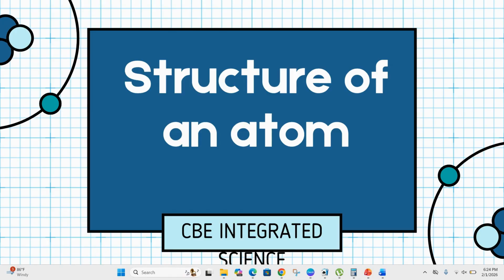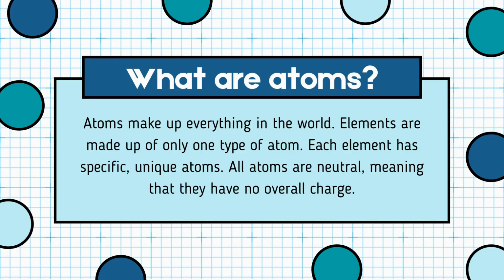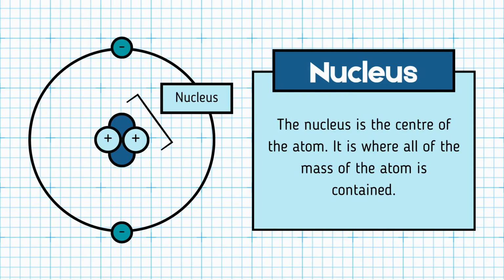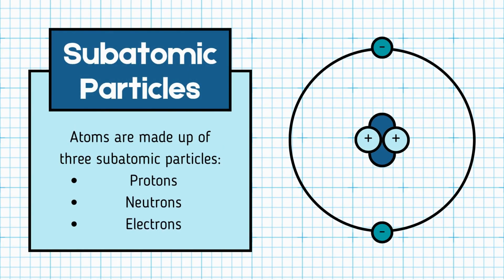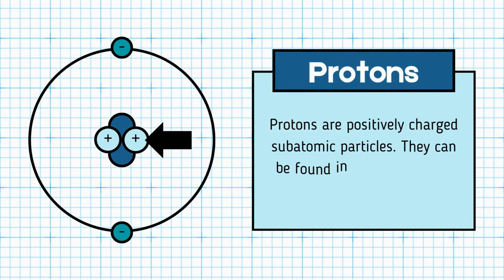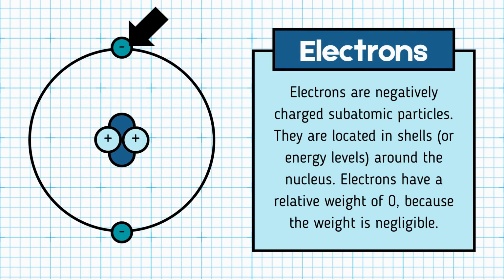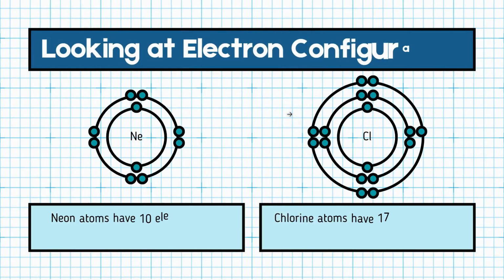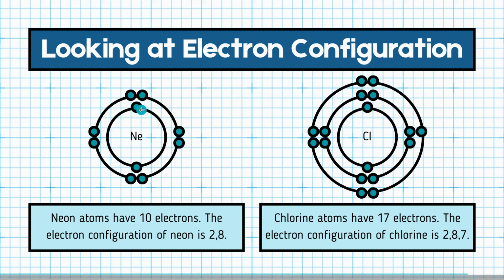structure of an Atom CBE Grade 8 Made easy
Understanding the structure of an atom doesn’t have to be difficult!
In this video, we explain the Structure of an Atom (CBE Grade 8) in a simple, clear, and student-friendly way.

The nucleus and electron shells

Easy tricks to remember atomic structure

This lesson is perfect for Grade 8 students, teachers, and anyone preparing for CBE exams or revising basic chemistry concepts.

👉 Watch till the end for easy explanations and exam tips